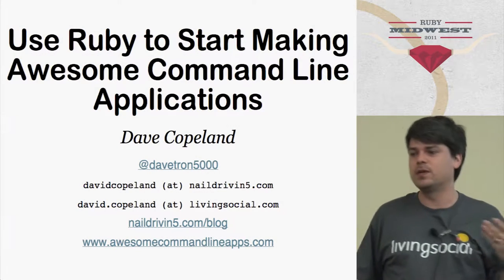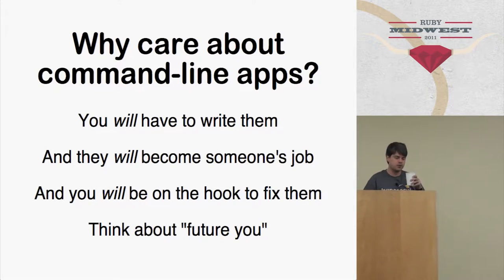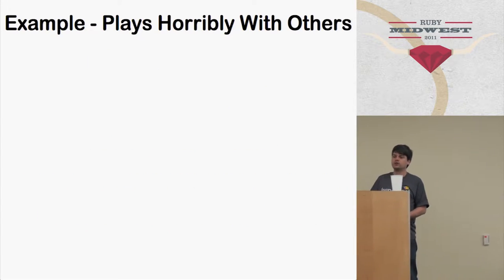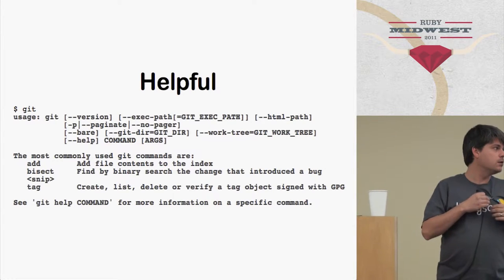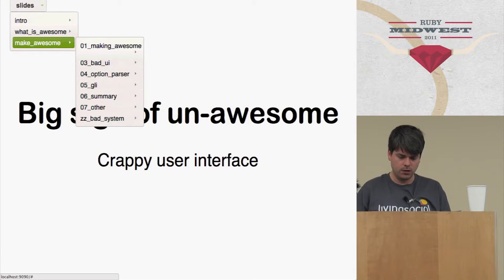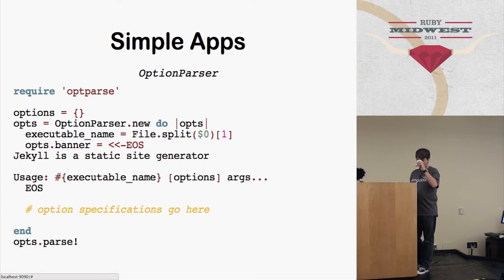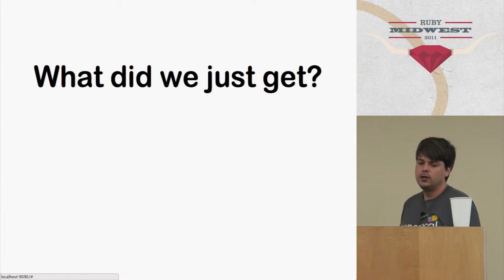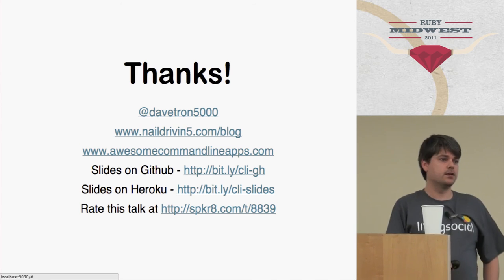Ruby Midwest 2011 - Make Awesome Command-Line Apps with Ruby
Make Awesome Command-Line Apps with Ruby  by: David Copeland

Tired of maintaining your one-off script that has now become someone's job to execute? Wishing you could create polished applications on the command line similar to git or cucumber? In my talk, I'll talk about what makes a command line application "awesome", and why you should care. I'll talk about what makes Ruby particularly suited to this task over mainstays like bash and Perl. We'll compare and contrast several Ruby libraries that can make even your lowliest automation script a polished, maintainable, and predictable application.